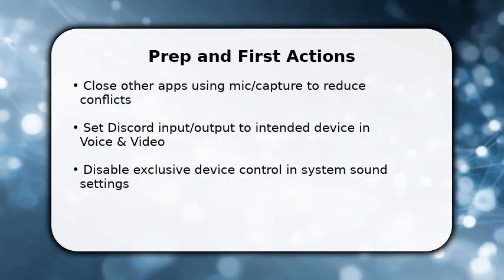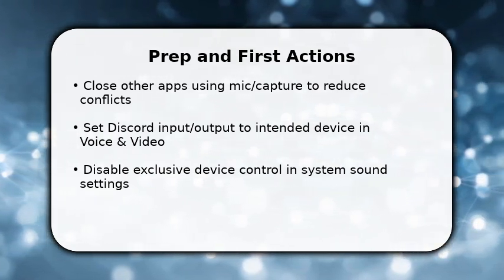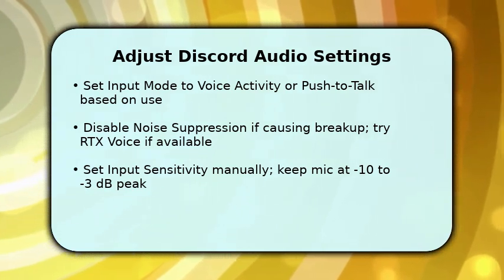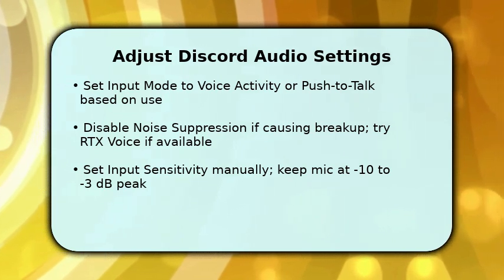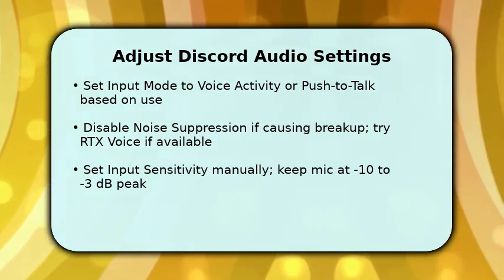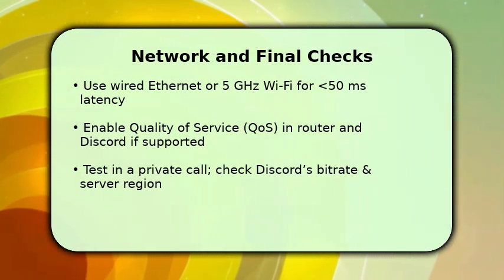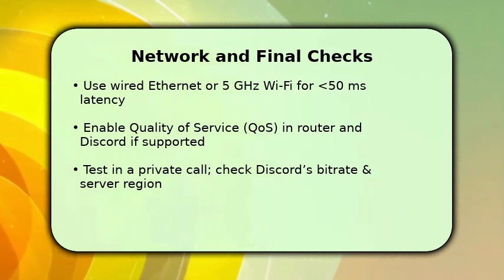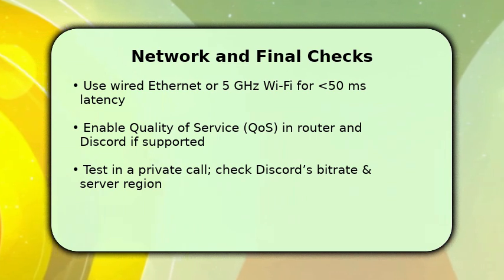How to Fix Discord Audio Quality (only Way)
Discover the ultimate solution to enhance your Discord audio quality. This video guides you through troubleshooting steps, from adjusting settings and updating software to checking hardware compatibility.